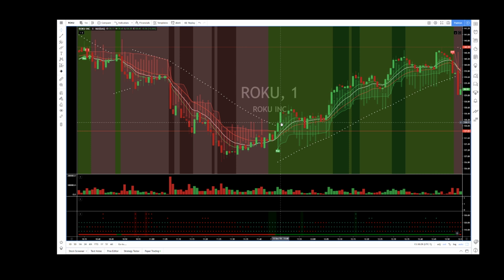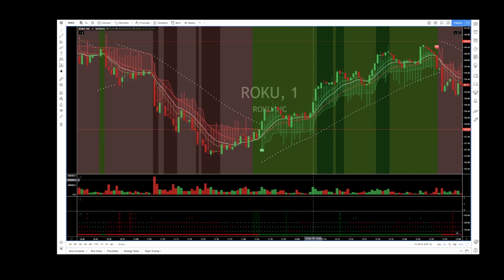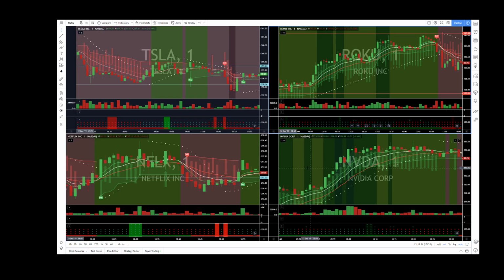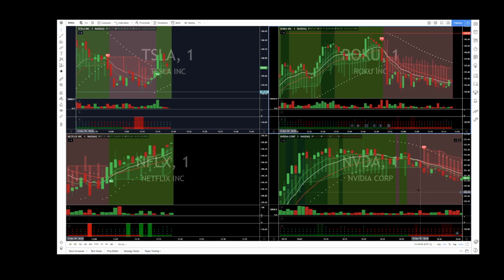$798 WIN today with 2 winners and 1 loser using TrendSpotter.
Hi Guys,
Got a $748  winner on $TSLA by selling half and riding the rest up $2. Took a gammy loss ( $200) on $NFLX but came back to get $250.

👀 See some stats below.
Accuracy 85.71% P/L Ratio 1.55: 1 Winning Trades 18  Losing Trades 3
👉HOW TO INSTALL:
1. You must have a account, which is free of charge.
3. Once you are sent the indicator it will appear in the “Invite-only Scripts” tab under Indicators.
4. Enable it and have fun.
👉INSTRUCTIONS:
Basically it has a few rules.
1. I trade the 1 min time-frame
2. The background turns Red ( Short ) or Green ( Long ) when the stock is going that direction.
3. Wait until the Psar is under for Long and over for Short.
4. has painted Green. for Long and Red for Short.
5. Wait until the second Green for Long or Red for Short Arrow to appear. You are getting in on the end of the first one.
👋 About my channel: My name is Enda Hoolmaa and I’m a day trader. I started my journey in 2018 to become a successful trader. My real job before this was in the restaurant industry where I owned and operated 2 successful restaurants. After scouring the internet and searching through all the trade guru’s I settled on Ross Cameron’s Warrior Trading course. After completing this course I paper traded until early 2019, when I went live. I, like many others, found it difficult to keep up with Ross and decided to try emulate Mike in their large cap room. I knew there was a secret/winning strategy to trading and I was determined to find it. I started with CMEG as my first broker and eventually settled with Tradenet/TEFS. I’m using the pro account and have never looked back. I worked hard on TrendSpotter and decided that other people shouldn’t have to go through the same struggles as me. Check it out and you’ll see that it is very accurate and easy to use.

Enda